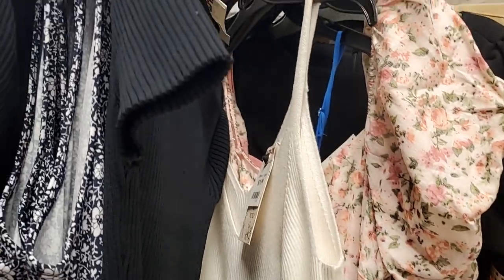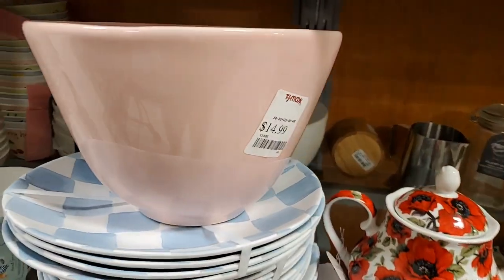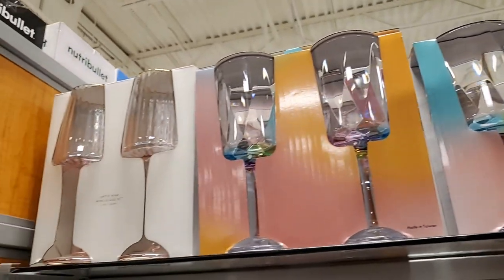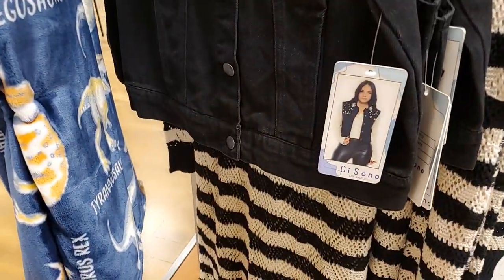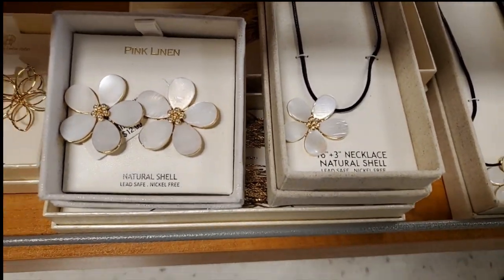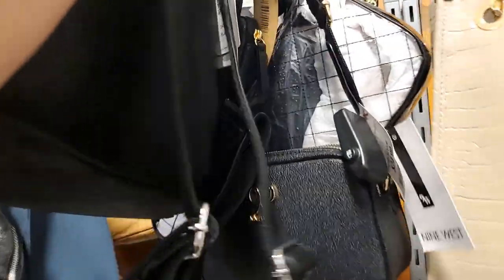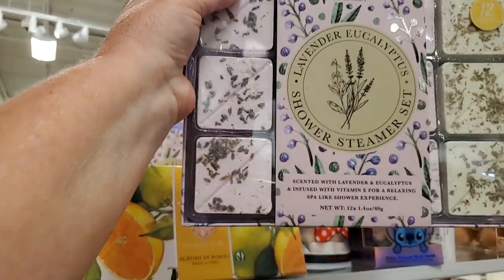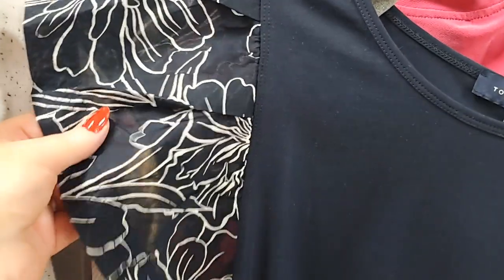TJ Maxx - Fashion & Skincare, Housewares & Decor Finds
Let's take a look at some new april finds for this year at TJ Maxx! Come shop with me!